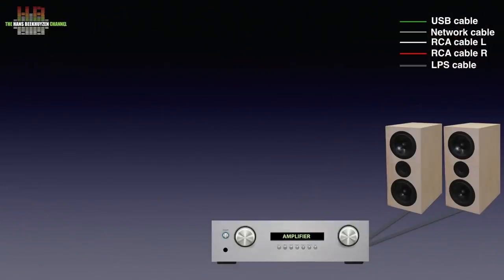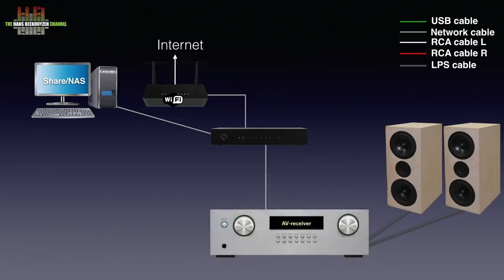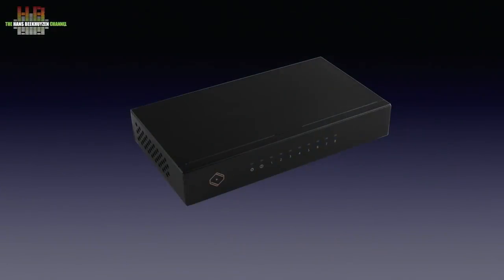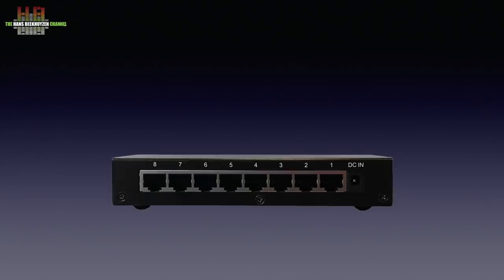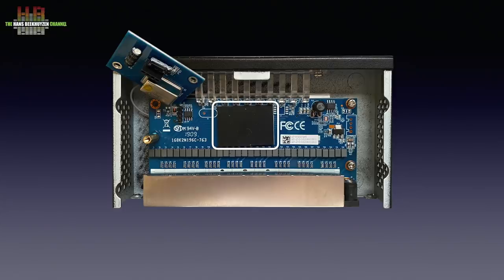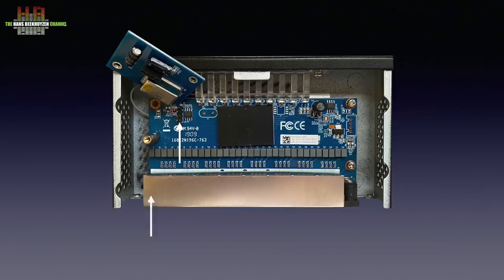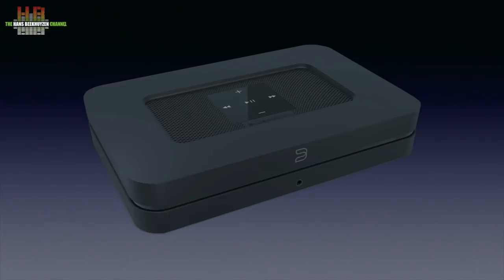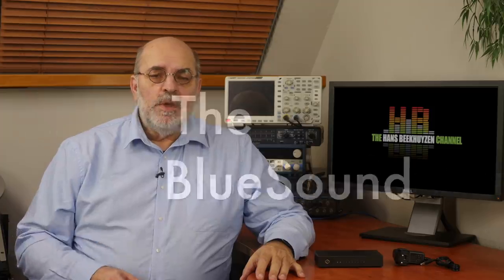Silent Angel Bonn B8 €395 audiophile switch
I have reviewed audiophile switches in the € 800 to € 1,000 price range and found them improving the sound quality clearly. Not so long ago Thunder Data introduces the Silent Angel Bonn N8 audiophile switch just under € 400….